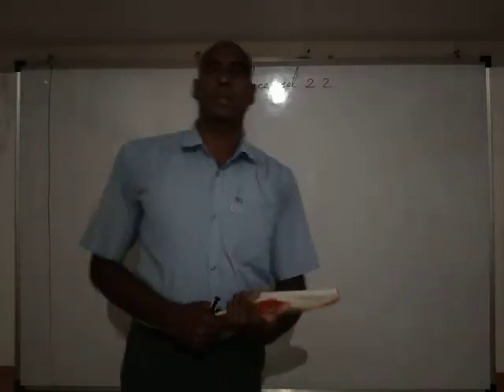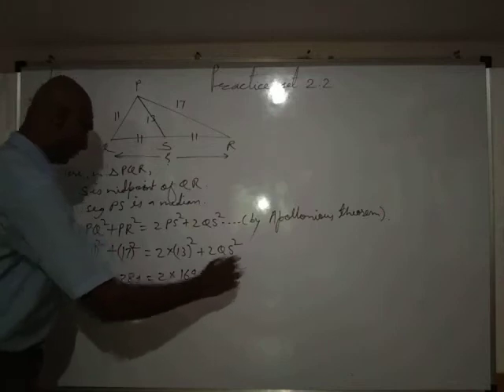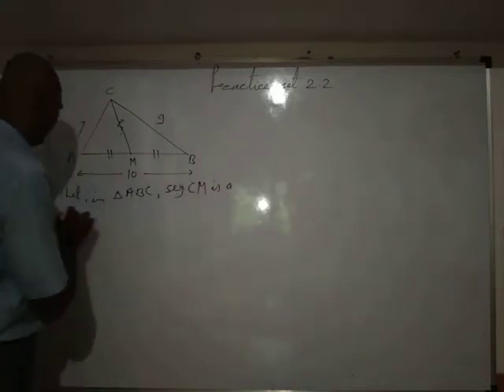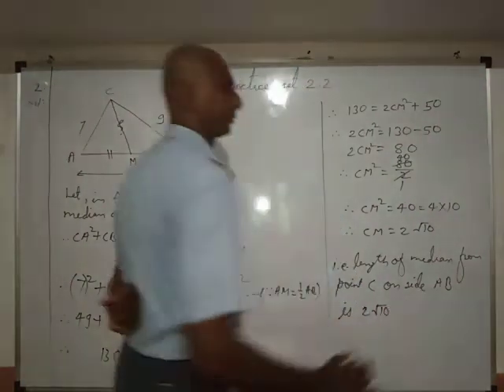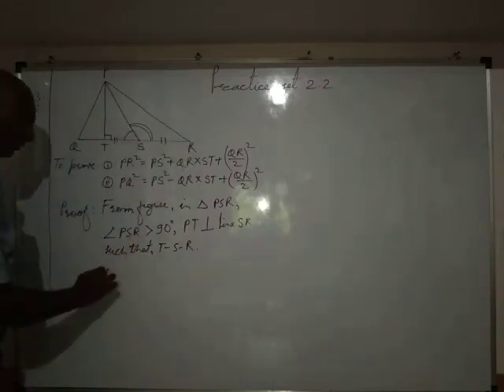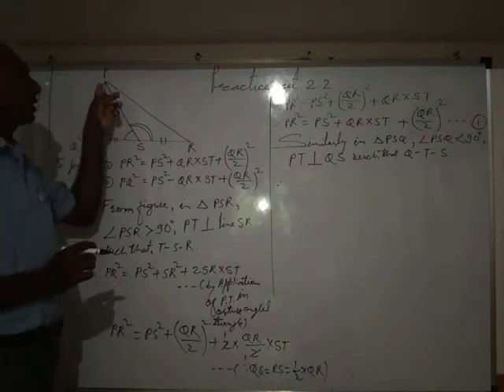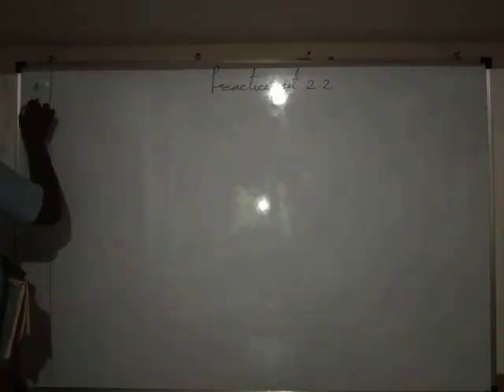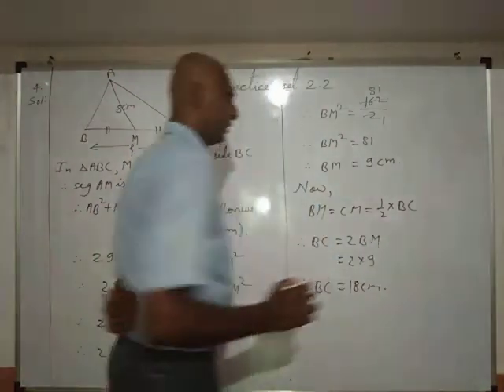STD10M2 PYTHAGORAS THEOREM Practice set 2.2